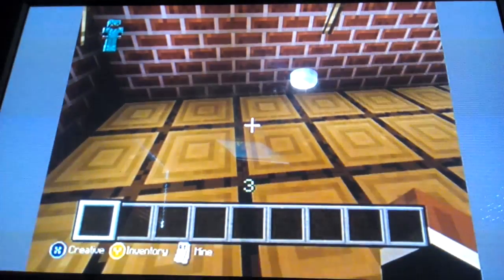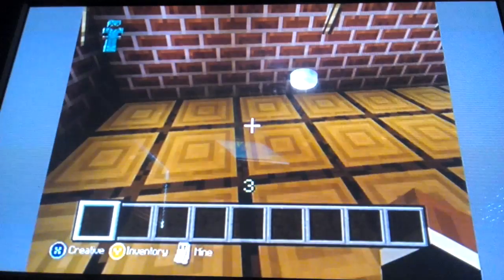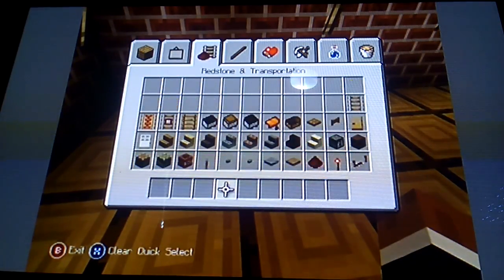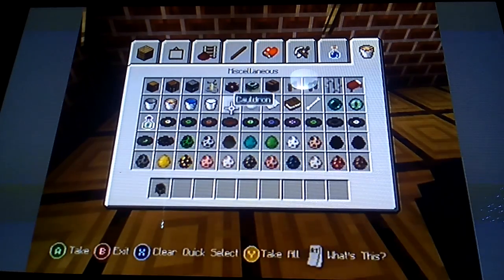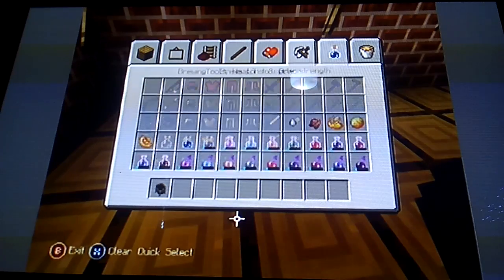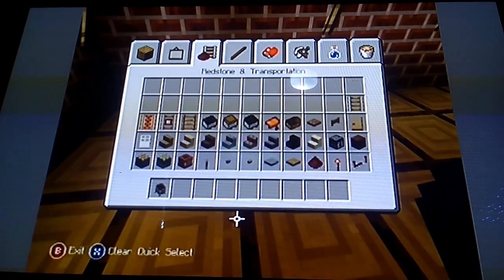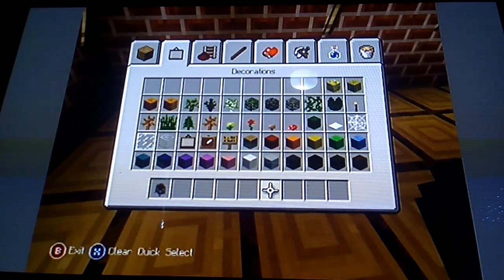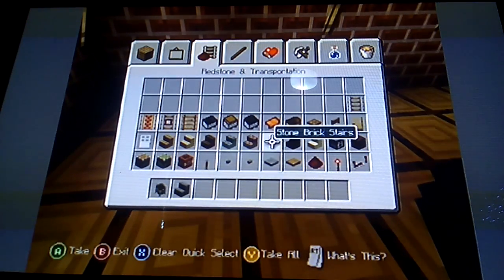Minecraft kings chair